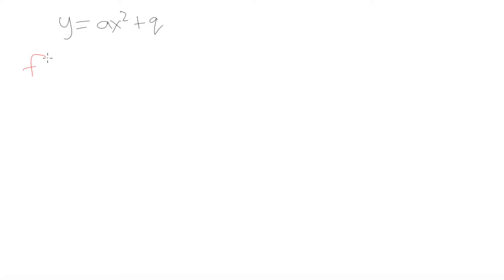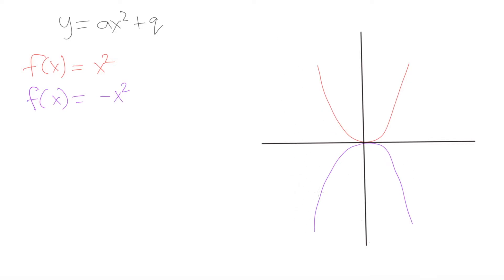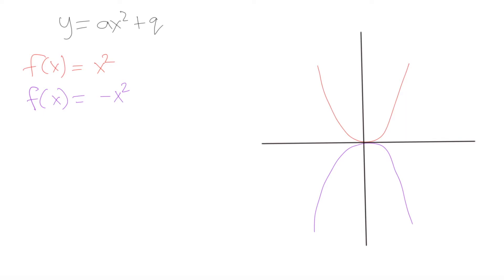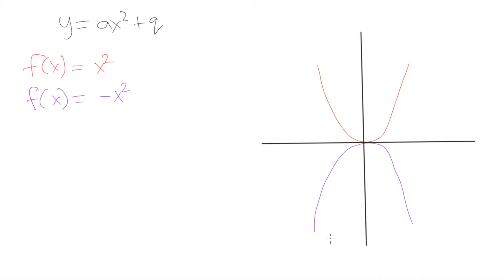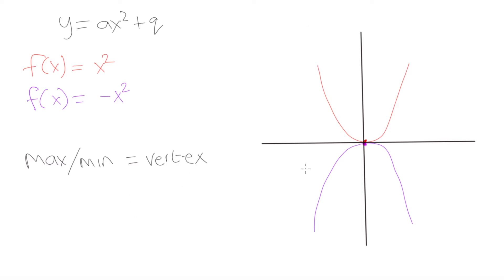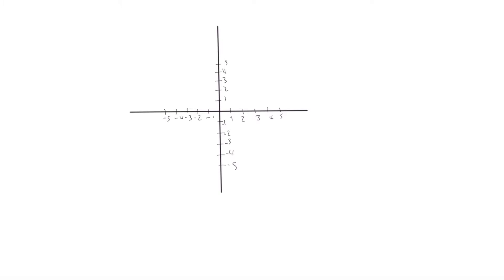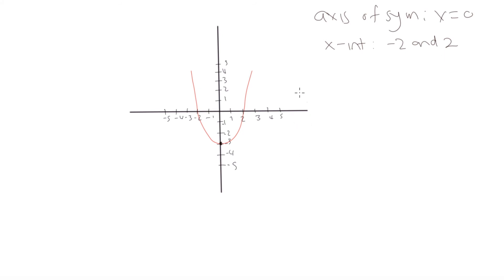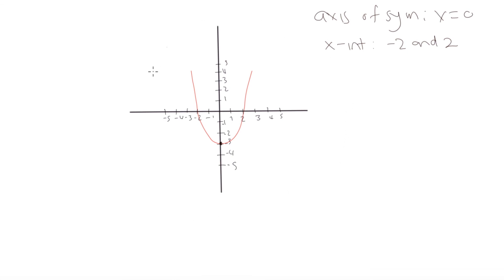Grade 10 Math: Intro to quadratic functions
Quadratic functions in the form of y = ax^2 +q
Vertex of a parabola
Parabolic functions
Axis of symmetry of a parabola
Roots of a parabola